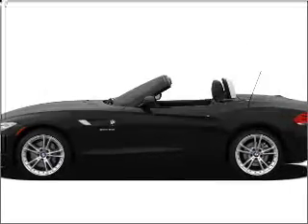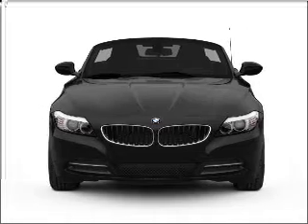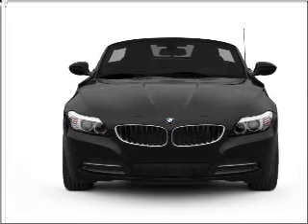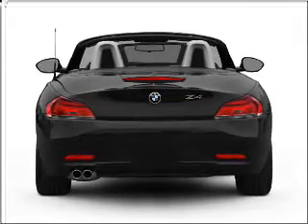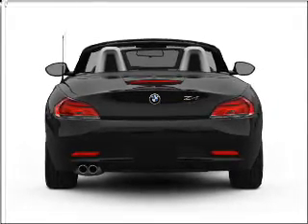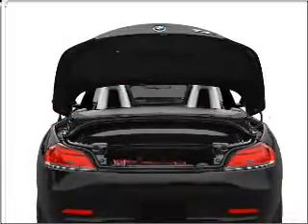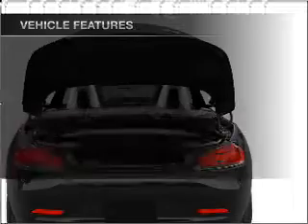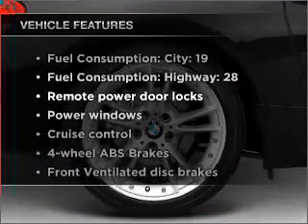2009 BMW Z4 - Chesapeake VA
Year: 2009
Make: BMW
Model: Z4
Trim: sDrive30i
Engine: 3.0 liter inline 6 cylinder 24 valve
Transmission: Manual
Color: Space Gray Metallic
Mileage: 55
Address:
1717 S. Military Highway